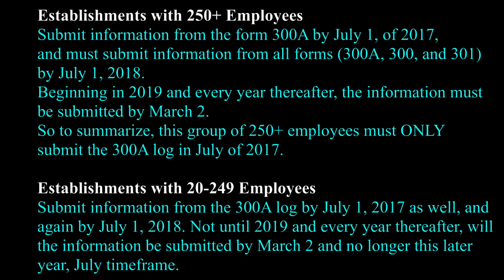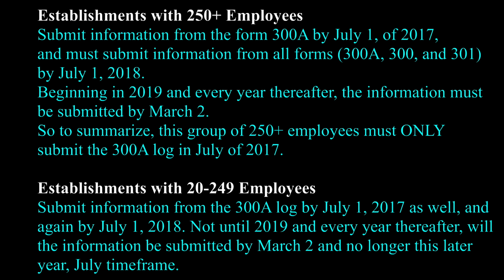Safety: Shareable Video - Answers to OSHA's New Electronic Recordkeeping Laws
January 1, 2017 has come and gone and that means OSHA's new electronic filing law is in full effect.  Do you know what's required by YOUR establishment for reporting 300 logs over the next 3 years?  This and several other frequent questions on this topic are answered in this video.